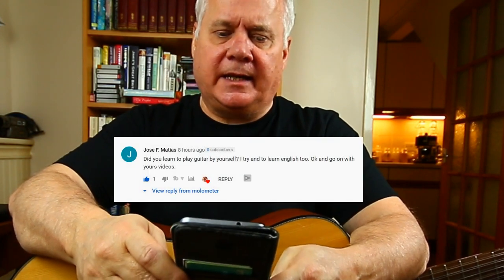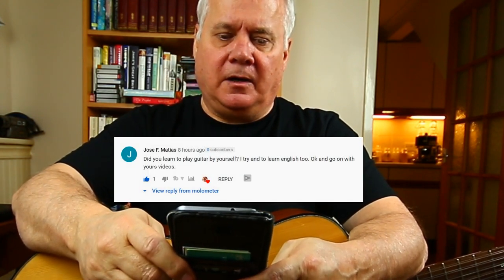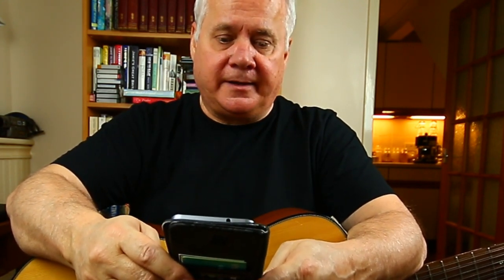Guitar Barre Chords vs Capo + Takamine EG345C 12 String Guitar Review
Using a capo on a guitar raises the tuning pitch of the guitar from one pitch or key to a higher pitch or key other than the standard tuning of the instrument. EADGBE etc.

It acts in place of the index finger of your hand when forming barre chords.
Barre chords vs Capo which is best?
Plus a short review of the Takamine EG 345 C 12 string guitar.

Barre chords on guitar for beginners.

Quick links
Guitar Barre chords 00:25
Using a capo 02:45
Takamine EG 345 C 12 string guitar review 07:20
TP4T preamp explained 07:38

Barre chords can be difficult for new, beginner or even established guitarists and can take a lot of practice and effort to do well.

Using a capo is not cheating. A capo is just a tool that can be used to make playing a particular song in any key an easy option.

This is an important factor when playing with singers who may sing in a different key.

Instead of having to rewrite the whole piece of music to suit the new key.

Using a capo can save a lot of time and effort by simply adding it on to the relevant fret on the guitar. It is an essential tool in any guitarists toolkit.

Many of the biggest and most successful guitar bands of the 1970's and later used capos on 12 string guitars as it has a very unique sound.

Notable bands that used capos and 12 string guitars include

The Eagles
America
Pink Floyd
Genesis

To name just a few.

Some people think that using a capo is cheating. These are usually non guitar players who have no clue what they are talking about.

The capo is just a very useful tool and doesn't replace barre chords. It just adds more options.
Barre chords vs Capos is an old chestnut that comes up from time to time but now you know.

They are not in competition. They are just alternative options for guitarists to use in whatever way they choose.

The guitar.
Takamine EG345C Electro acoustic 12 string guitar with a built in TP4T preamp and tuner.

Takamine Dreadnought Acoustic Guitar

Thomann may have the current version of this guitar.

I haven't tried the new version but if you can get this older model you will not be disappointed. It's brilliant.